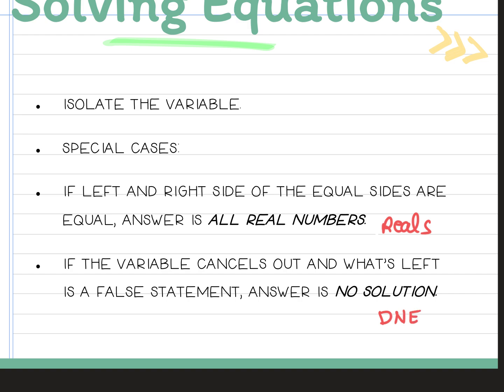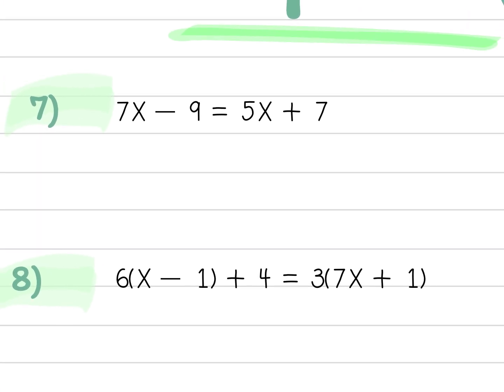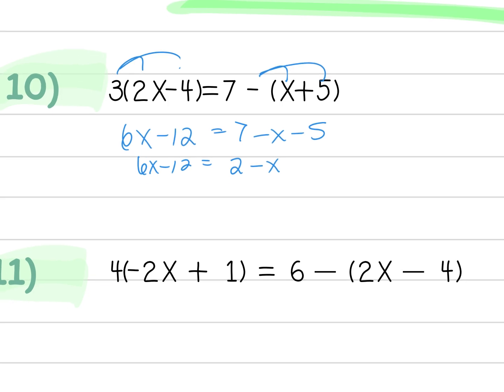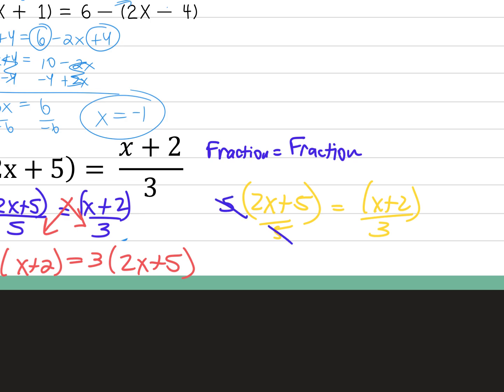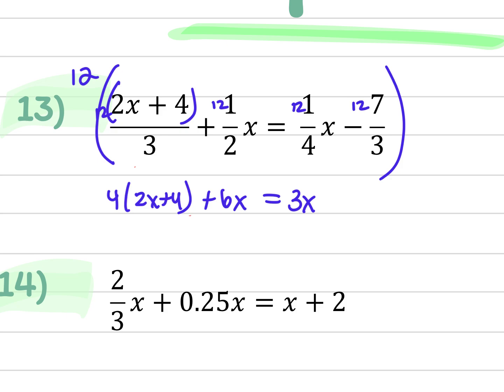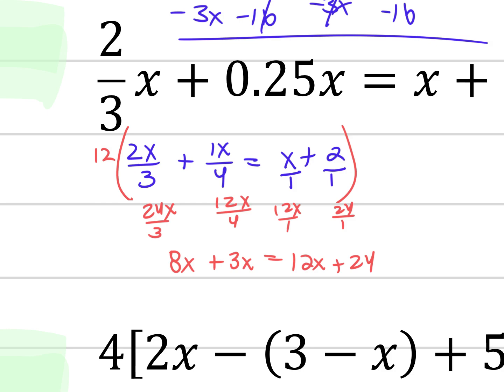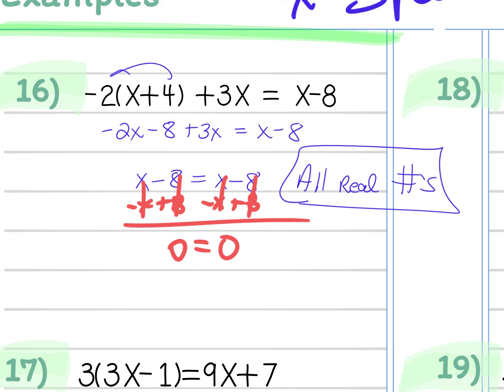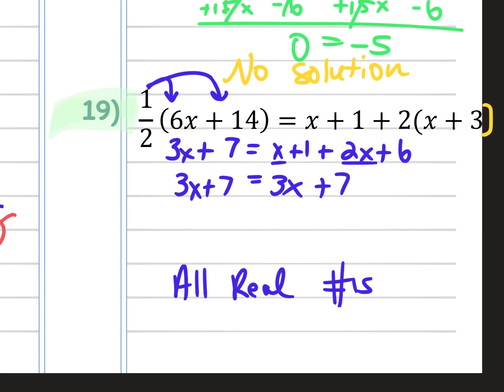09.18 Alg2H 1.2a Linear Equations in One Variable